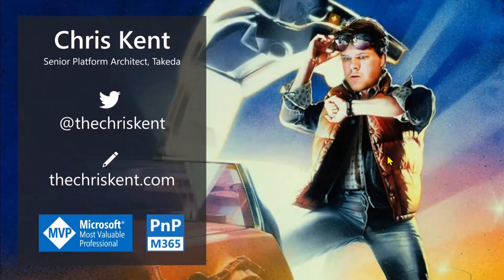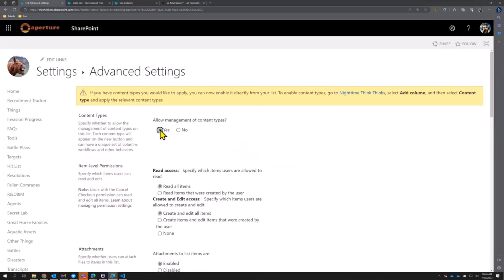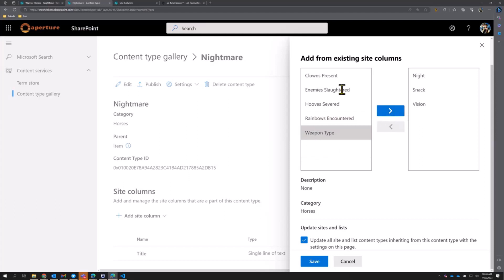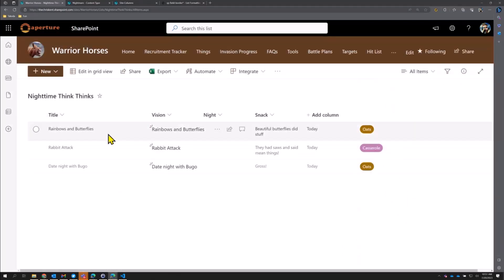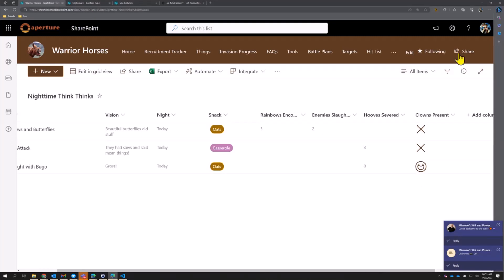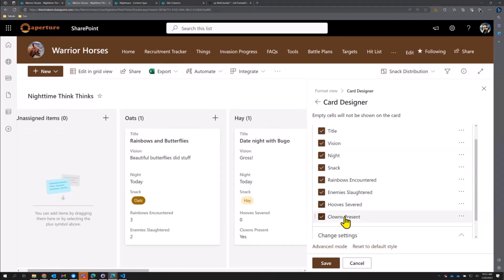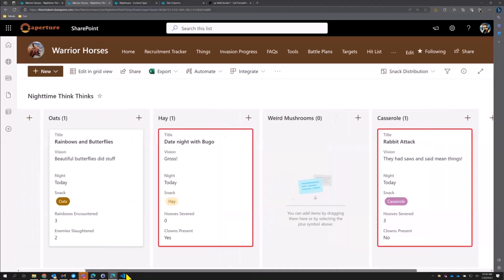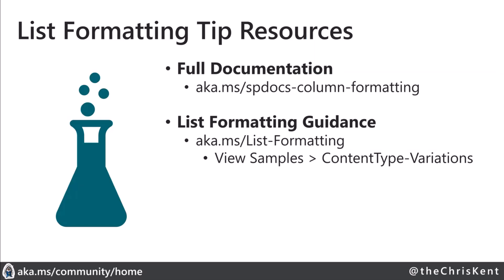Referencing Content Types in List Formatting definitions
📺 In this 17 minute demo, Chris walks us through some more List formatting magic! In the Content Type Gallery, create a new content type. In a SharePoint list, enable the allow management of content types in list settings to then add content types through the add columns menu and customize its options to get a view and add these columns to that view. Also delete the item content type on that list. Add items of different content types to the same list and start to format the view with conditional rules. Enhance that experience with Advanced mode and manipulate the JSON code. Create a board view and get the content type into it!

This community call demo is taken from the bi-weekly Microsoft 365 & Power Platform community call 20th of July 2023. Join the next one by downloading invite

✨ Presenter
Chris Kent (Takeda) | @TheChrisKent